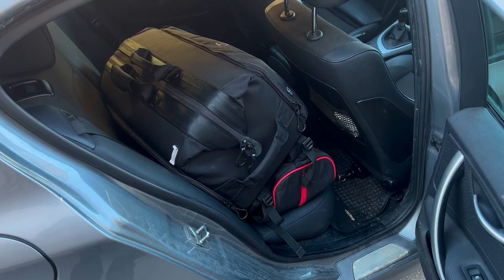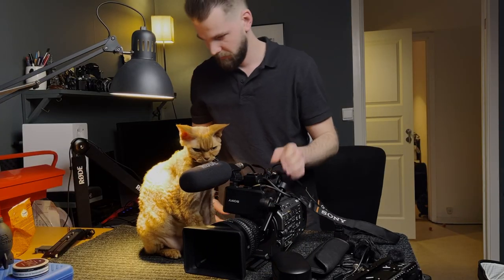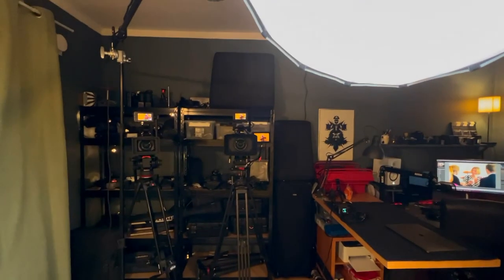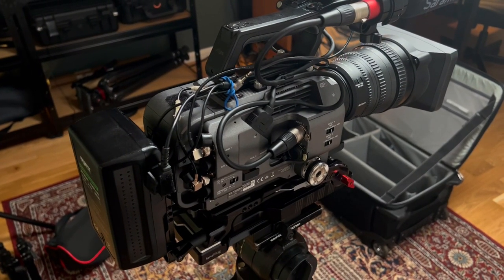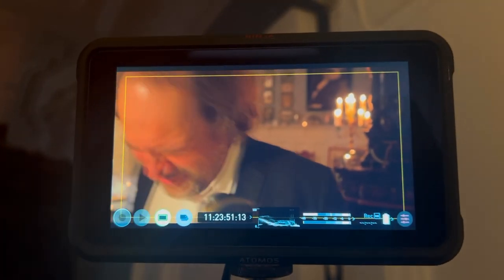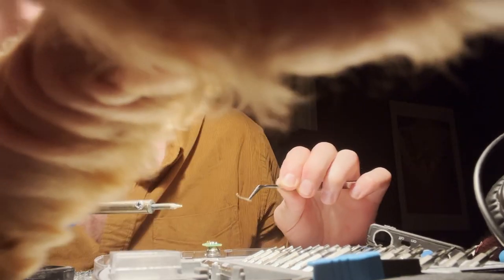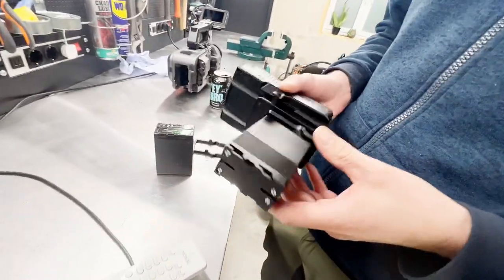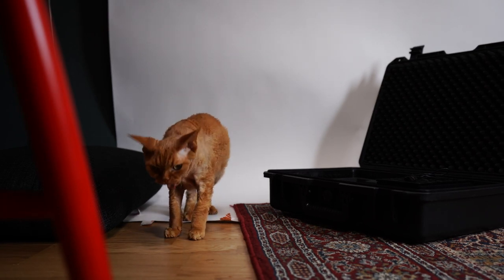Freelance DP / Corporate work, passion project, new battery solution / Vlog 3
In this vlog, you'll get an exclusive look at the life of a freelance DP, as I balance corporate work, passion projects, and test out a new battery solution.

As a freelance DP, my work is varied and dynamic. In this vlog, you'll see me in action on set for a corporate project.

You'll also get a sneak peek into my personal passion project. As a creative, I believe it's essential to work on projects that inspire me, and this vlog is no different.

In addition to my work, I'll test out a new battery solution that promises to provide longer-lasting power for my camera gear.

Throughout the vlog, I'll share my experiences as a freelance DP, the challenges I face, and the opportunities that keep me motivated.

If you're a filmmaker, videographer, or just someone who's curious about the life of a freelance DP, this vlog will offer you an exclusive behind-the-scenes look at the dynamic and exciting world of video production. Join me on this journey as I share my passion for storytelling and take you through my creative process.